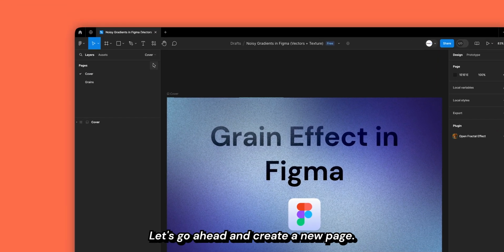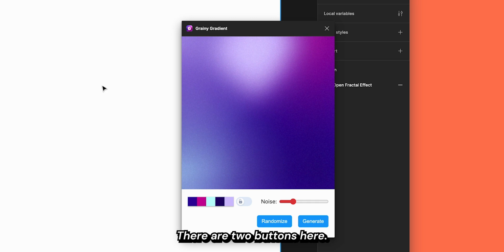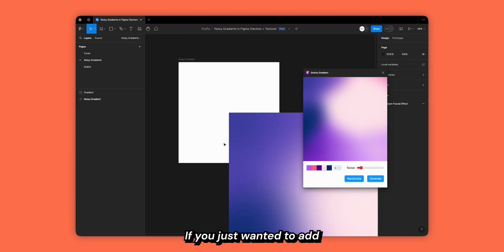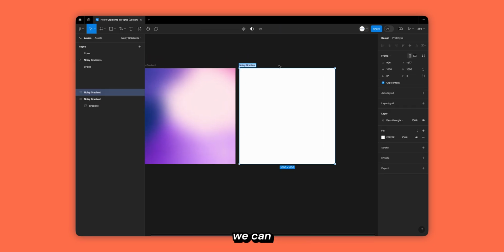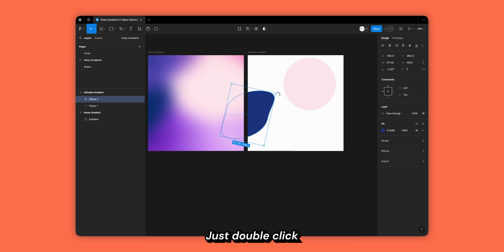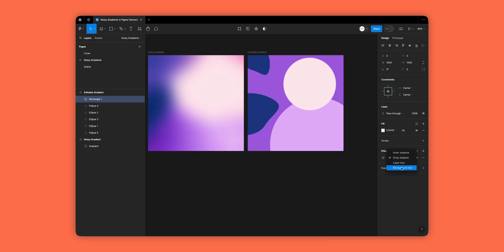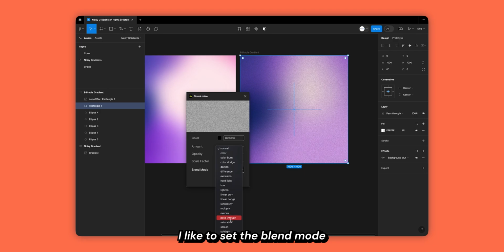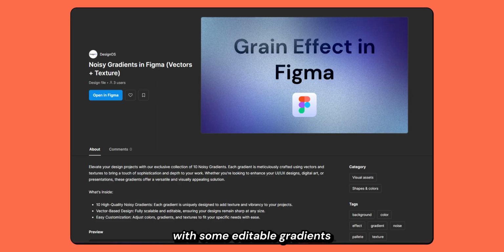Grain Mesh Gradients in Figma | A Step-by-Step Tutorial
📌 In this video, we cover:
Why Add Grain? - Discover the benefits of adding grain to your designs and how it enhances the visual appeal.
Grainy Gradients Plugin - Learn how to use this plugin to create beautiful gradients with noise, along with its pros and cons.
Shumi Noise Plugin - Get more control over your grain effect by using this plugin to create customizable noise textures.
Combining Gradients and Noise - See how to recreate gradients from Grainy Gradients using Shumi Noise for better customization.
Exporting and Coding - Export your design as an SVG and use the grained.js library to implement the effect in HTML and CSS.

🎥 Chapters:
0:03 - Introduction
0:15 - Why Add Grain to Your Designs
0:51 - Setup Figma
1:12 - Grainy Gradients Plugin Overview
2:18 - Drawbacks of Grainy Gradients Plugin
2:44 - Custom Gradients
4:35 - Shumi Noise Plugin
5:06 - Handoff to developers
5:25 - Community File & Conclusion